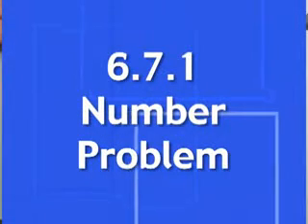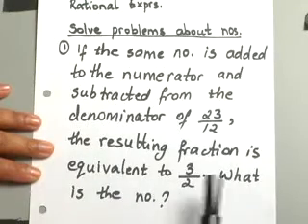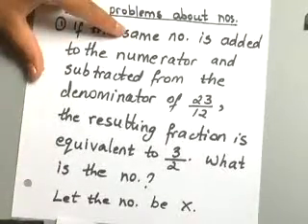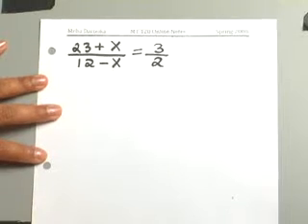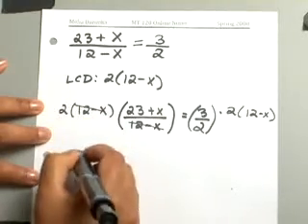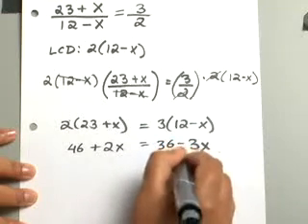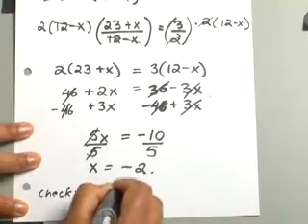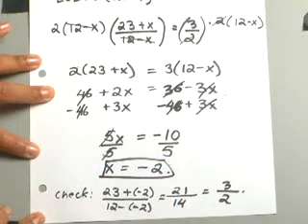6.7.1 Rational Expressions: Applications of R.E.: Number Problem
Solve applications of rational expressions: problems about numbers.